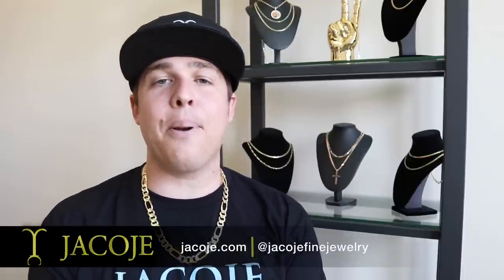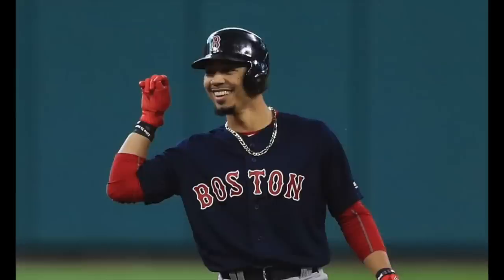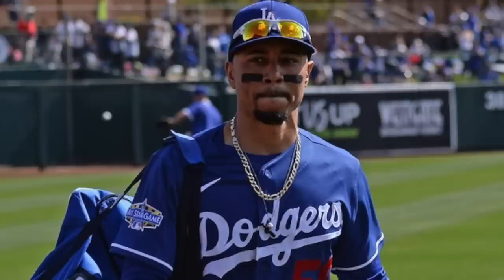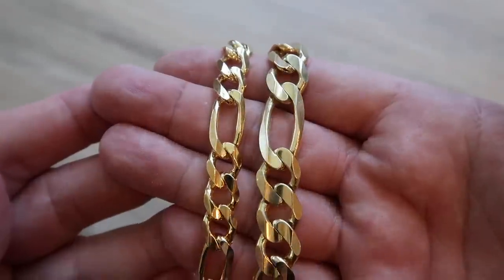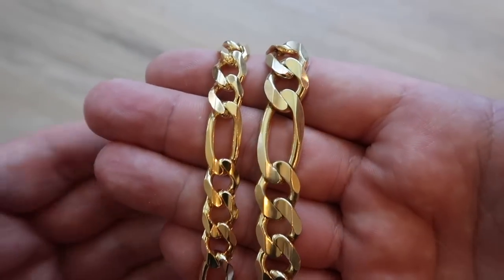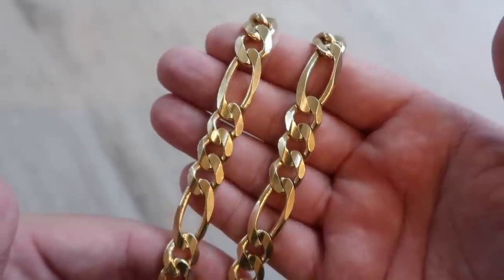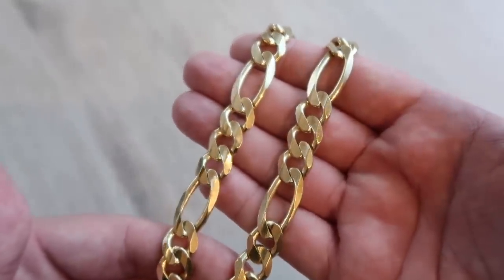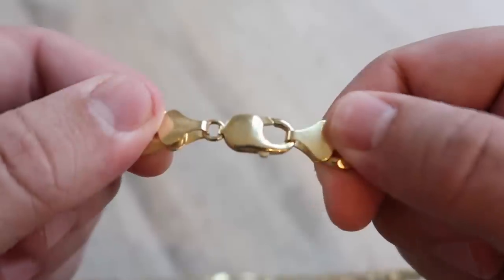Best GOLD chain in BASEBALL?!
Does Mookie Money Betts have the best classic gold chain in the MLB? I've always been impressed with Mookie's high Figaro chain. Mookie is a baller on and off the field with that Figaro chain. Baseball players always know what's up when it comes to wearing gold chains. I wanted to make a video reviewing Mookie Betts classic Figaro chain while wearing a similar gold chain. Let me know which baseball player you want me to review next!

LA DODGERS
MLB BASEBALL
MLB BASEBALL PLAYERS GOLD CHAINS
MOOKIE BETTS
Mookie Betts GOLD CHAIN
WHAT CHAIN DOES MOOKIE BETS HAVE
CLASSIC GOLD FIGARO CHAIN
10MM FIGARO CHAIN
11MM FIGARO CHAIN
12MM FIGARO CHAIN
WEARING A GOLD CHAIN PLAYING BASEBALL